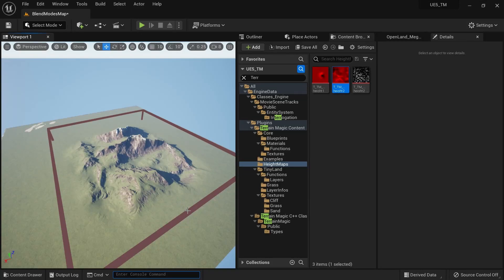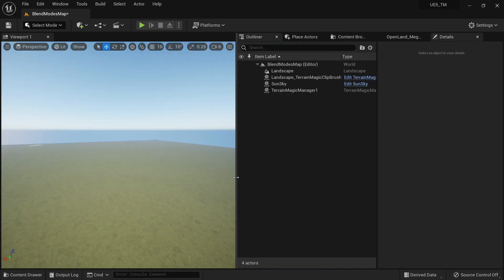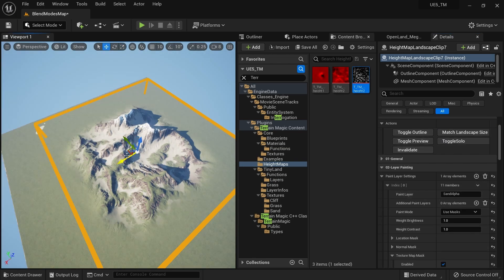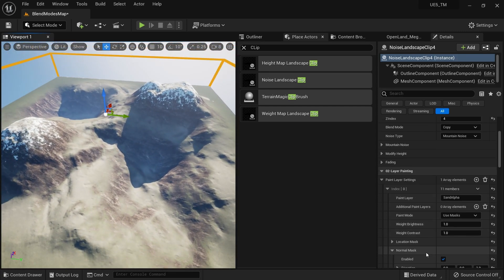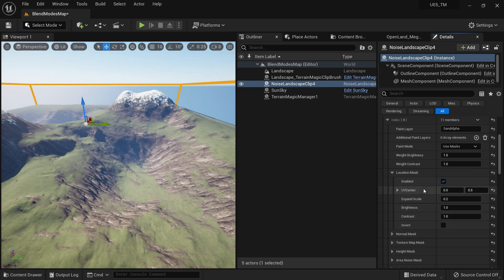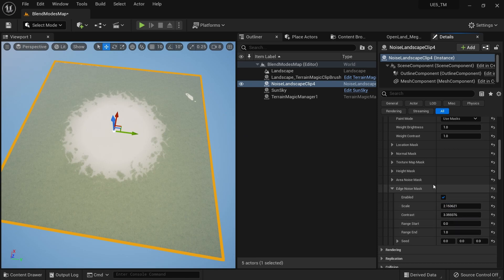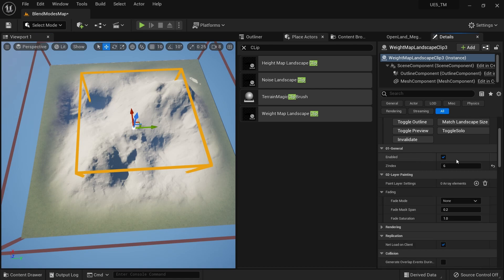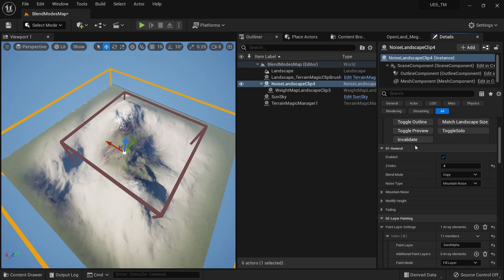Quick way to import Splat/Flow Map & Paint Procedurally in Unreal Engine 5 Landscapes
00:00 - Demo
00:52 - Initial Setup
02:05 - Import a HeightMap
03:13 - Add a Texture based (Splat/Flow Map) Paint Layer
04:36 - Add a noise-based terrain
05:00 - TerrainMagic Layer Painting Modes
05:50 - Paint based on Landscape Normal data
06:48 - Paint based on Landscape Height data
08:05 - Paint based on Landscape Location data
09:24 - Introduce a Noise to the Paint Layer(Mask) edges
10:26 - Introduce a Noise to the whole Paint Layer(Mask) area
11:43 - Using the WeightMap Landscape Clip
14:18 - Finally